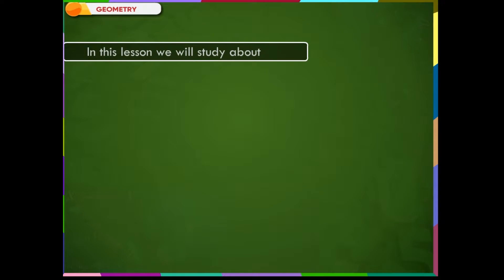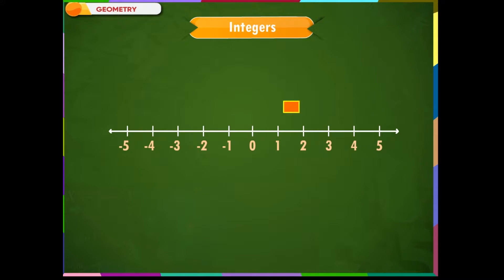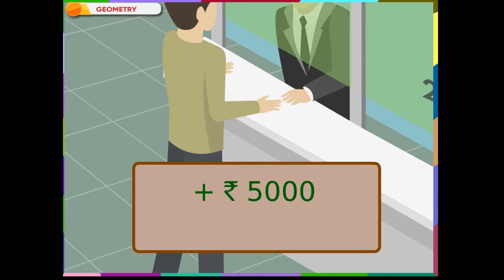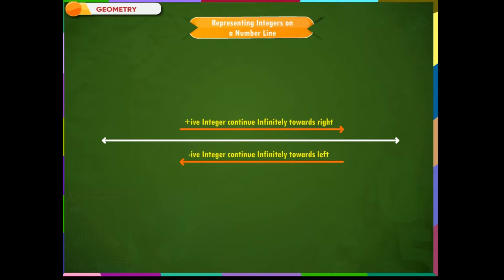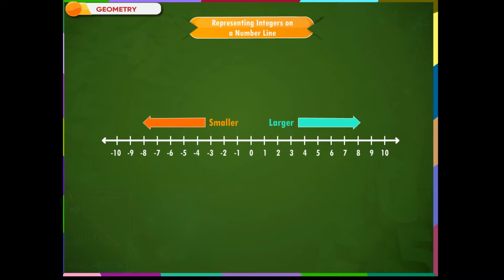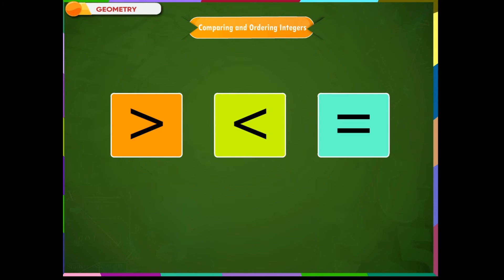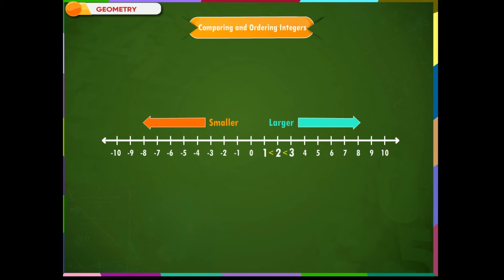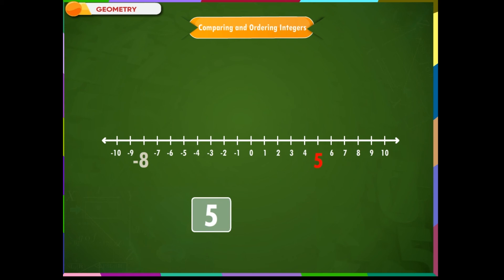Integers | Kriti Educational Videos class-6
This video on mathematics subject from Kriti Educational Videos explains about integers. It starts with the introduction of the concept along with the number line. One can learn about the number representation in a number line. The comparison of the integers is also explained. These concepts are explained with the examples. This video is suitable for class-6.
Contents of the video:
1. Integers- Introduction
2. Representing Integers on Number line
3. Comparing and Ordering Integers